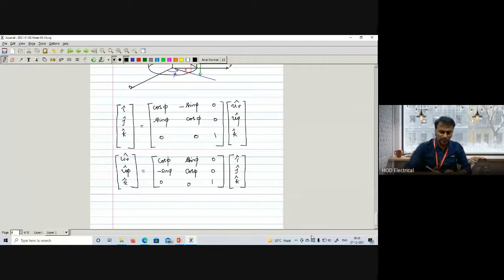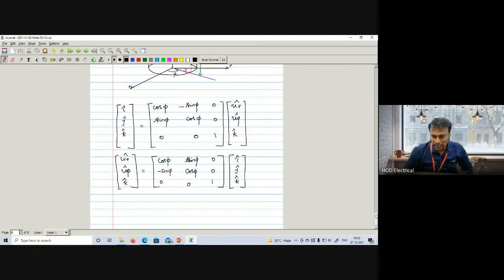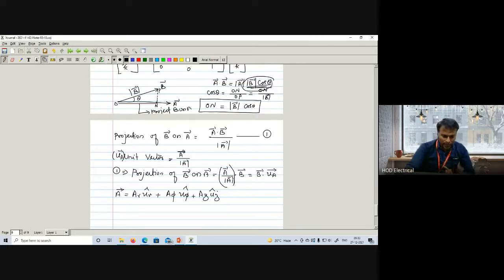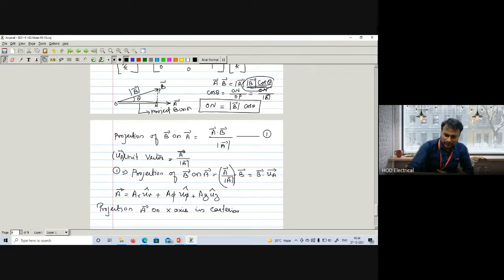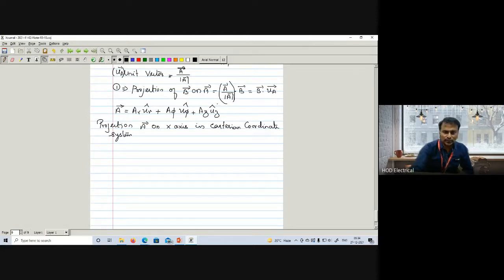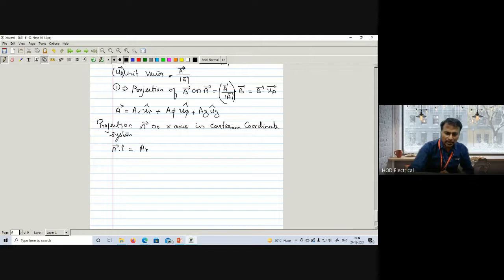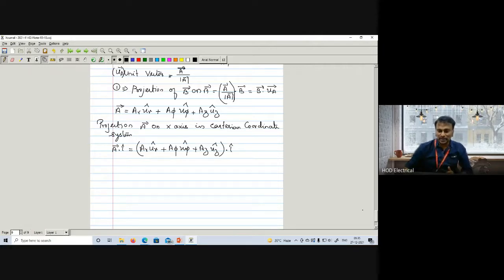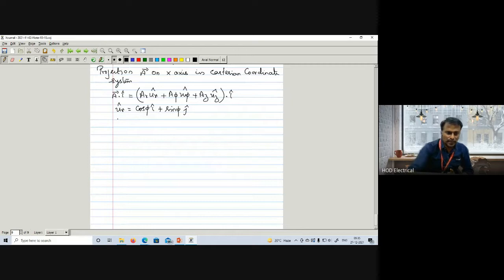EMT-08 Conversion of Vector Between Cartesian and Cylindrical by Dr Rajin M Linus